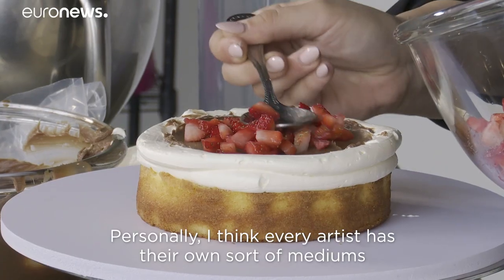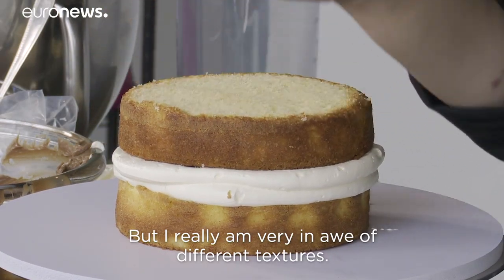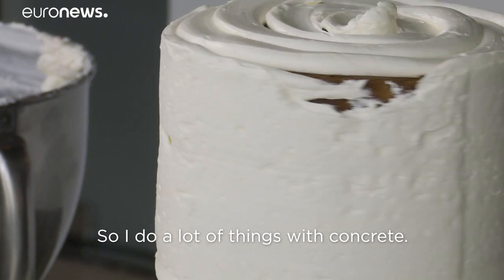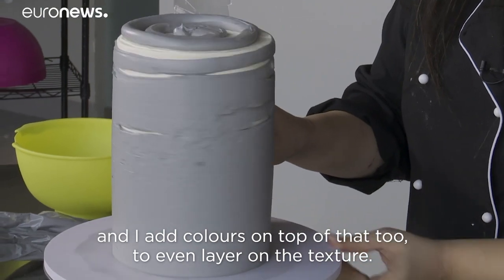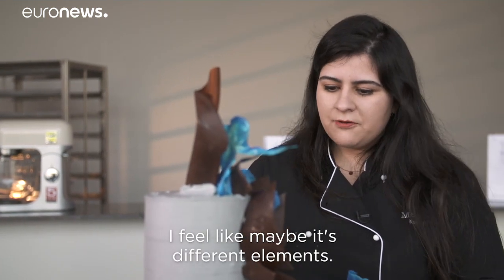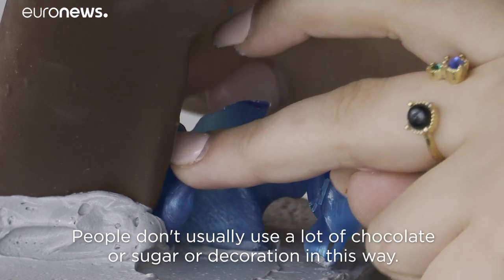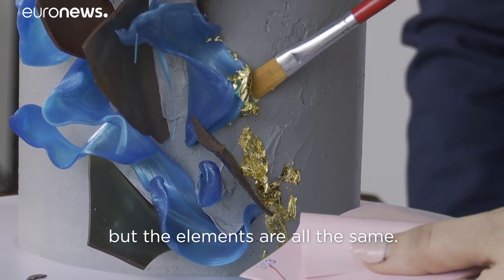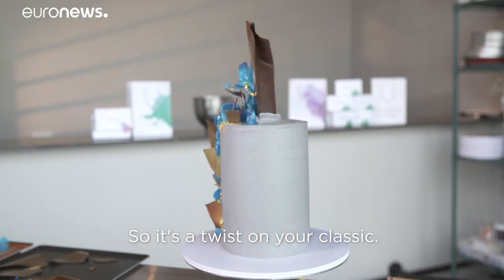When baking is an art form: bespoke cakes with UAE chef Nadia Parekh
Chef Nadia Parekh explains the importance of texture, colour and composition when creating one of her bespoke cakes.